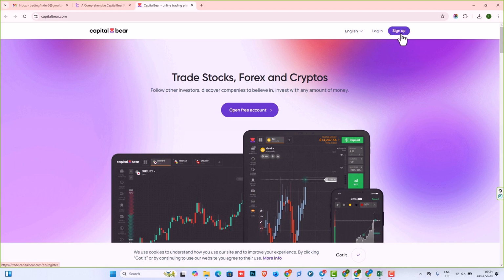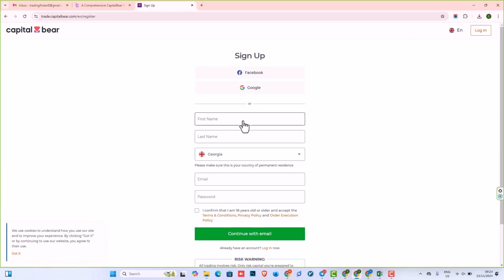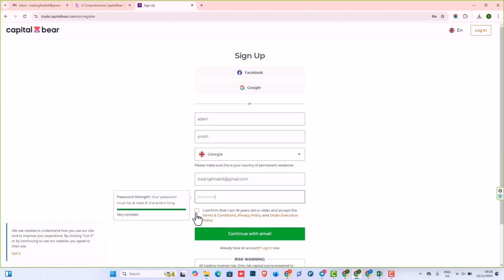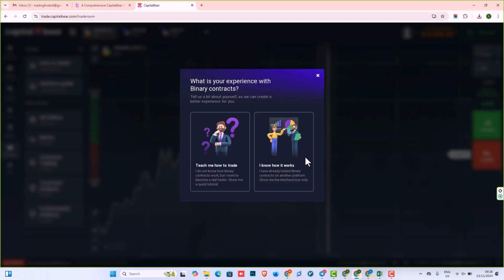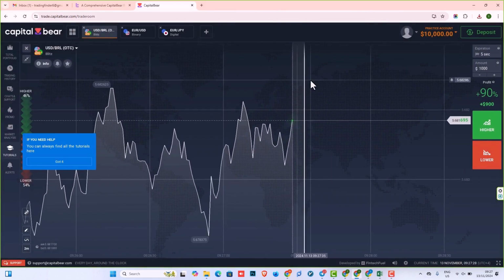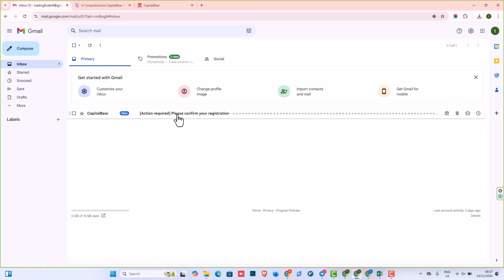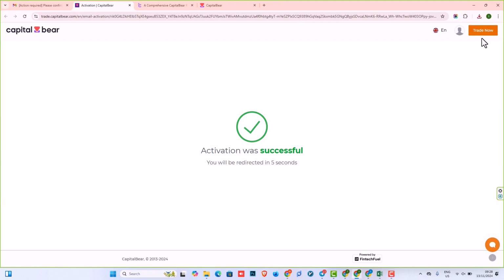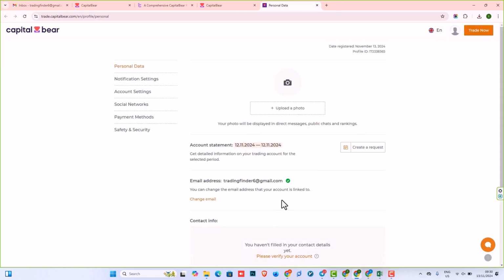🌟CapitalBear Registration _ Email, Password 2024 [tradingfinder]💵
"Step-by-Step Guide to Registering on CapitalBear: Set Up Your Email and Password for 2024"

📌Looking to step into the world of trading? CapitalBear offers a seamless registration process, allowing you to access top-notch tools, secure platforms, and expert insights to boost your financial growth.

💡Whether you’re a beginner or a pro, CapitalBear equips you with everything you need to succeed in the financial markets.📈

🎯 Get started today and elevate your trading experience!

00:00 Introduction
00:25 start registration
01:11 going to broker cabin
01:35 verify the email address